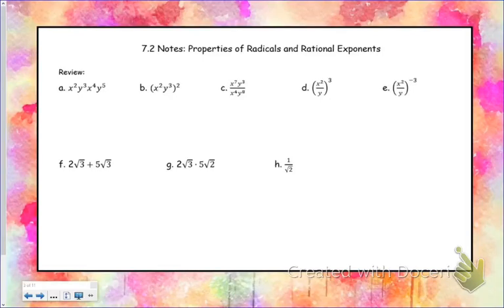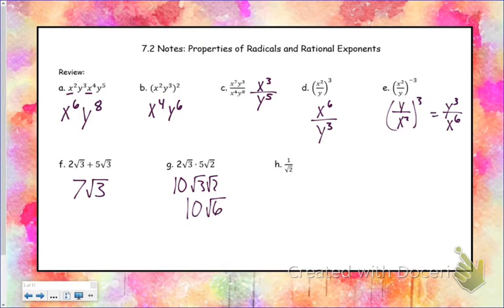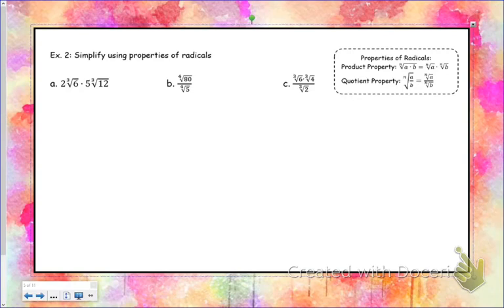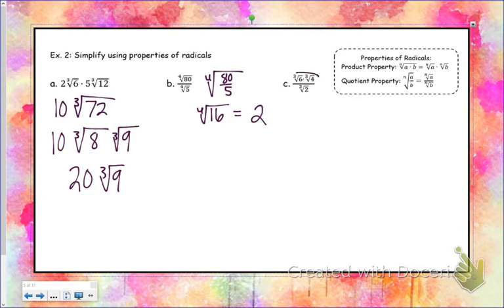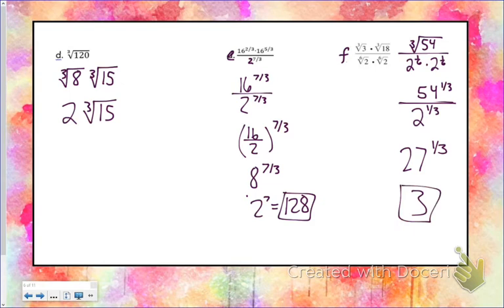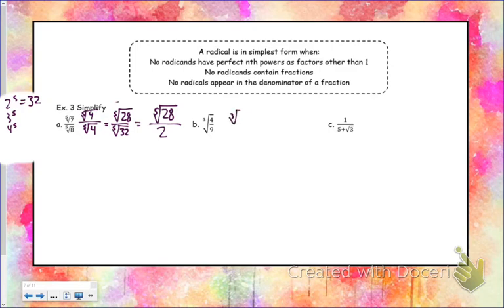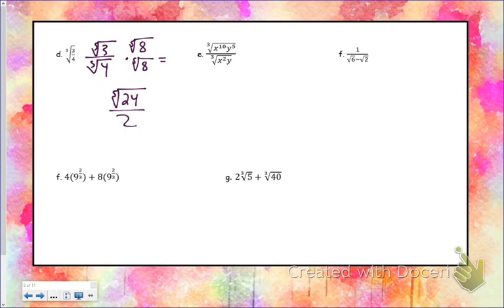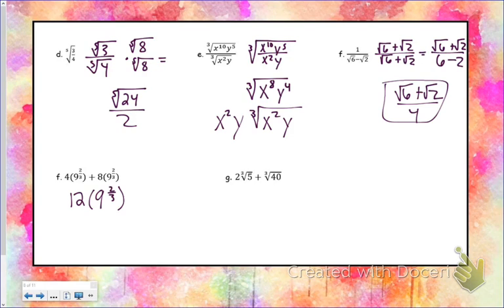7.2 Properties of Rational Exponents and Radicals